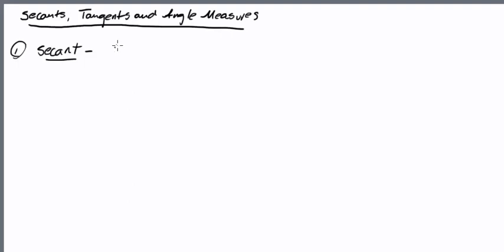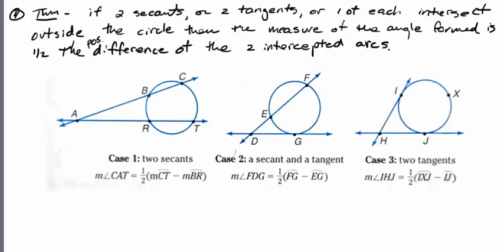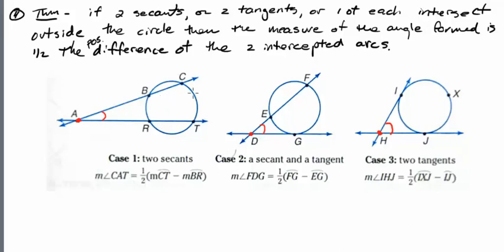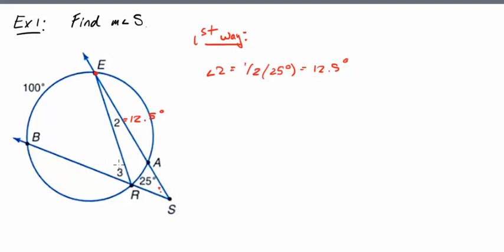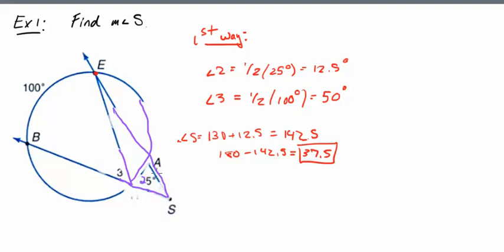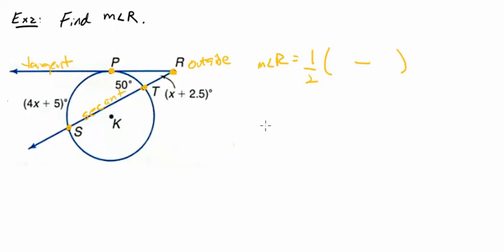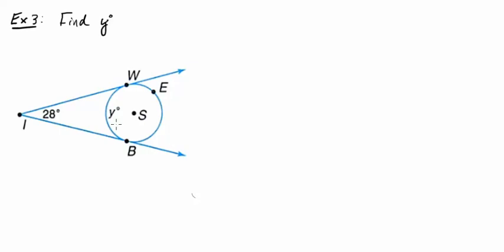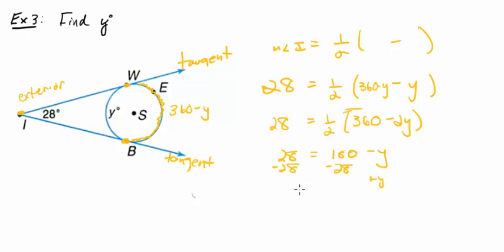Geometry 9-6 angle measures, tangents, and secants